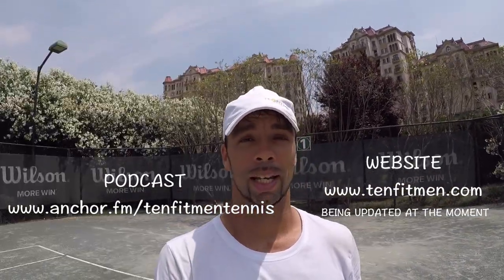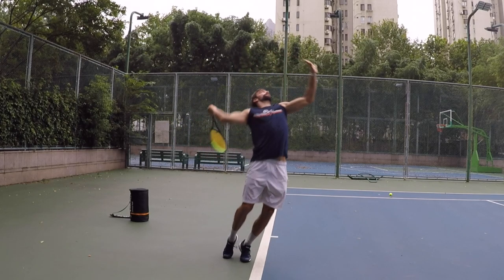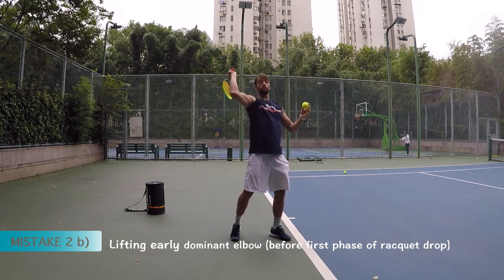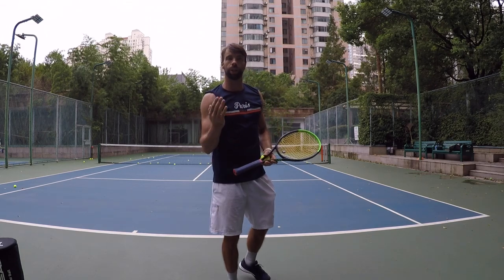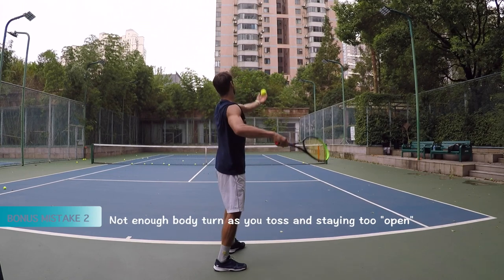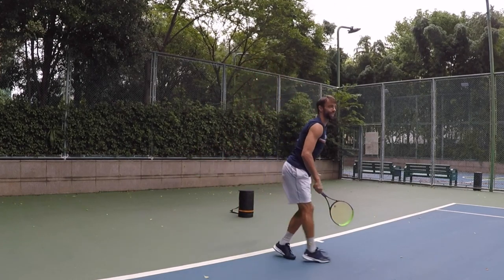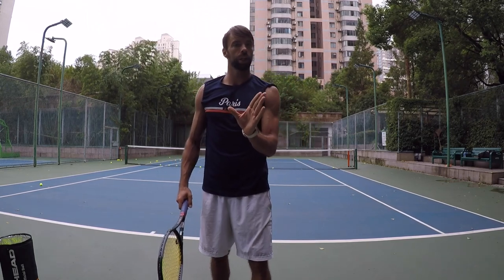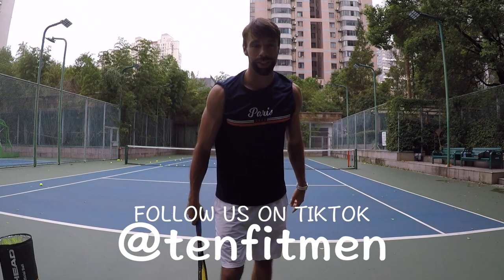Three Most Common Serve Mistakes - Quick Tips (TENFITMEN - Episode 146)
Understand the most common serve mistakes and learn how to fix them // Wondering how to improve your serve? How to hit serve like a pro?  How to hit effortless serve like Novak Djokovic? How to hit perfect serve like Roger Federer? How to hit powerful serve like John Isner? How to hit deadly serve like Nick Kyrgios? How to hit more efficient serve? How to hit faster serve?

In this video, Milan from TENFITMEN Tennis Impulse shows you the most common mistakes (and three bonus mistakes) players make on their serve and gives tips on how to fix them. Hope you enjoy it!

Credits:
1.Groove_Tube
2. For_The_Love_Of
3. Late_Truth